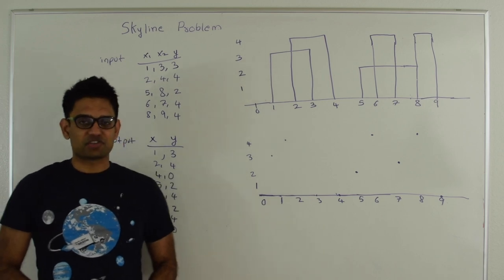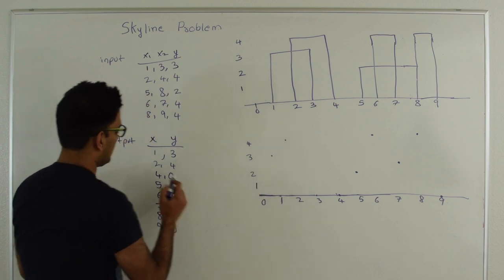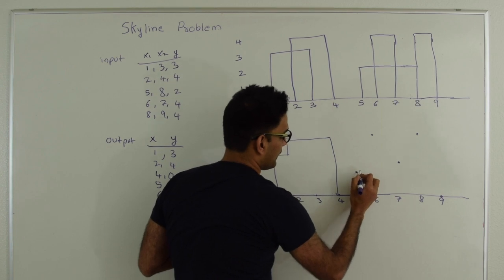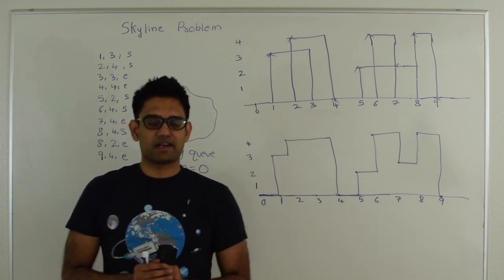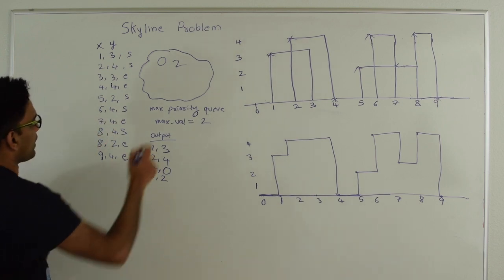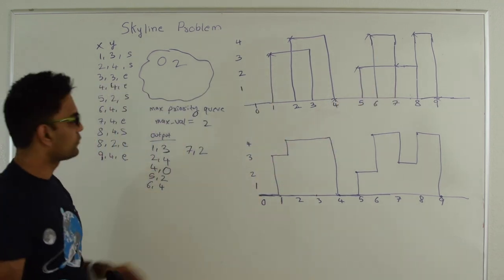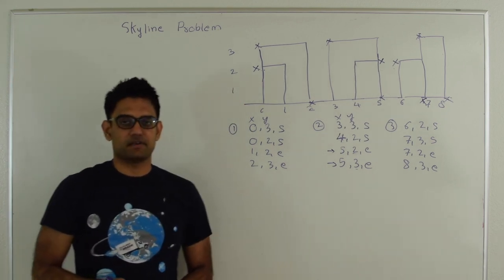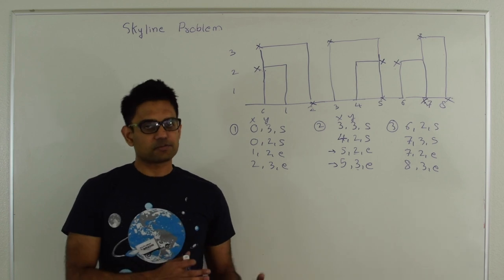Skyline Problem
You are given a set of n rectangles in no particular order. They have varying widths and heights, but their bottom edges are collinear, so that they look like buildings on a skyline. For each rectangle, you’re given the x position of the left edge, the x position of the right edge, and the height. Your task is to draw an outline around the set of rectangles so that you can see what the skyline would look like when silhouetted at night.